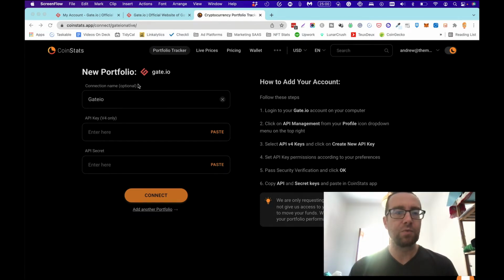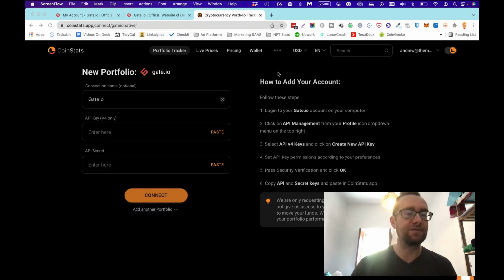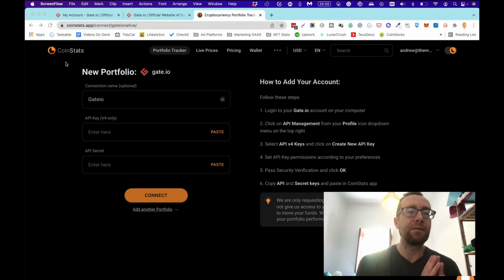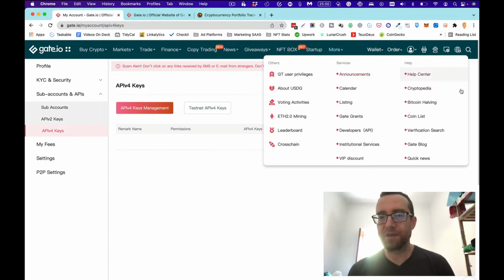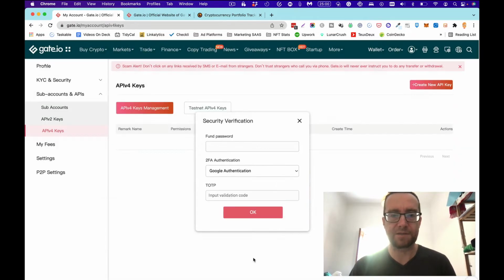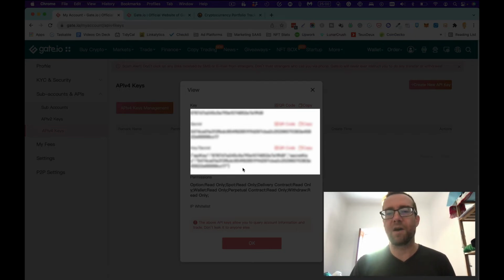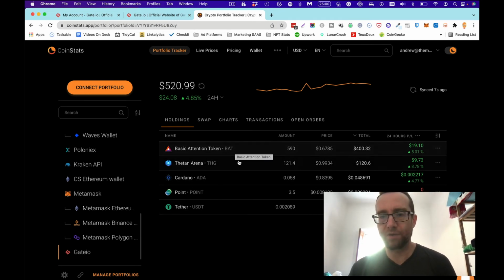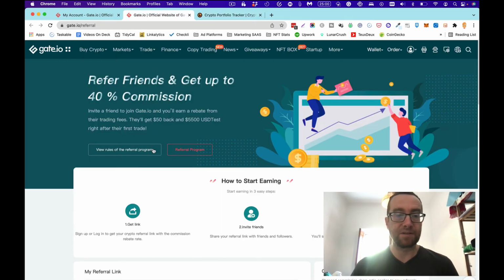Track Your DeFi Wallet with (COINSTATS) the BEST Crypto Portfolio Tracker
How to track your DeFi wallet and centralized exchanges like Gate.io account using CoinStats Portfolio tracker.

This is how to get your Gate.io API keys (API4) and automatically sync your account to Coinstats - or any portfolio tracker.

I really enjoy CoinStats Portfolio tracker. It pulls in the value from multiple exchanges and DeFi wallets like MetaMask with NO MONTHLY FEES!

If you know you are not going to need the paid version, use this link:

Also, if you want 10x and 100x coins, Gate.io is a great place to buy the next hidden gem.

You will get a bonus using that link.

Gate.io review: Gate.io is a great exchange that offers a ton of gaming, movetoearn, and higher income potential coins, like $FITFI for example.

Overall, you can make better decisions about a broader range of altcoins using Gate.io and Coinstats.

It's FREE!